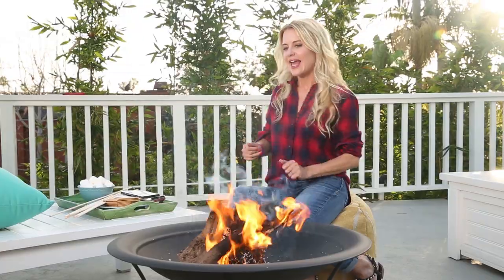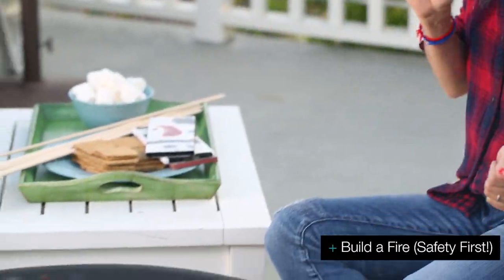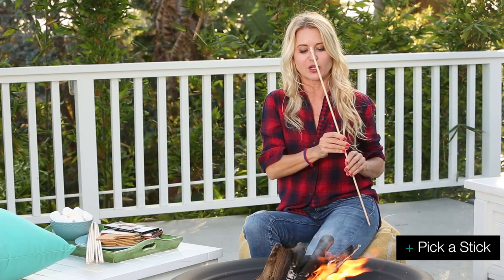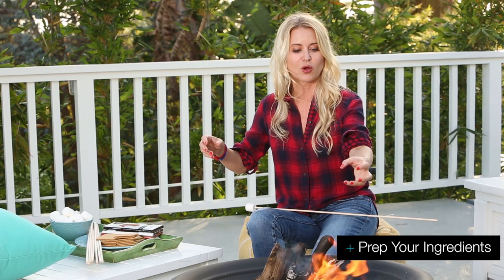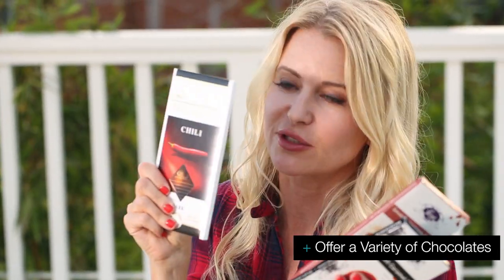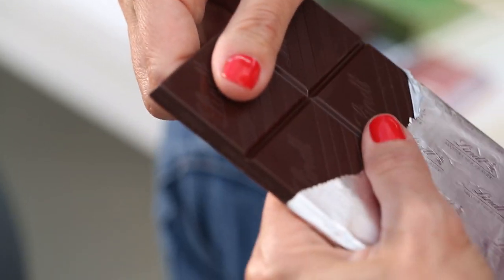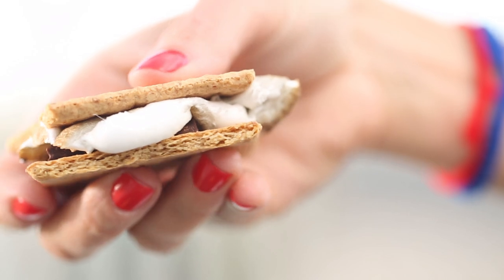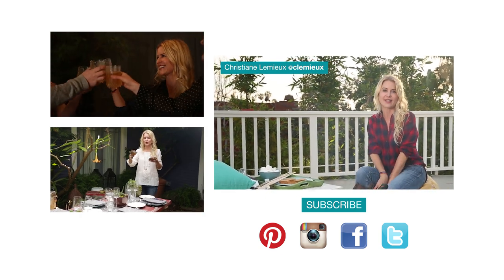How to: Make Sunset S'mores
It's 80 degrees in California and we are making s'mores!

VIDEO CREDITS:
Art Direction: Christiane Lemieux
Producer: Shannon Muldoon

My book, Undecorate: The No-Rules Approach to Interior Design, is available